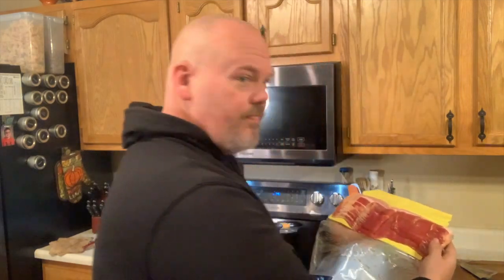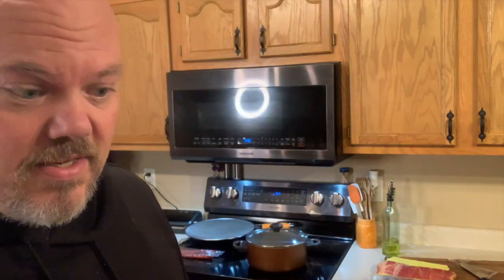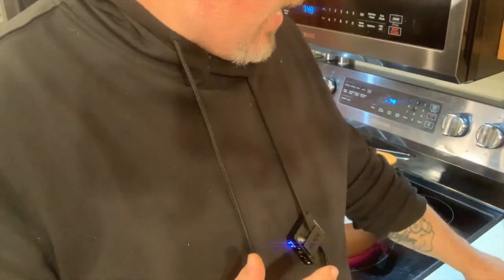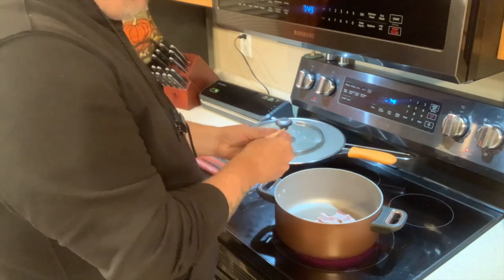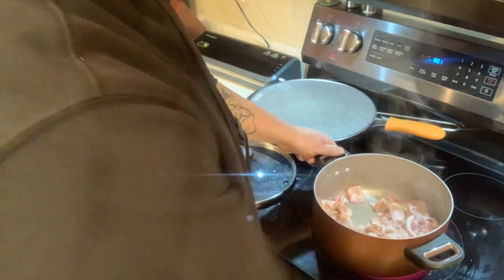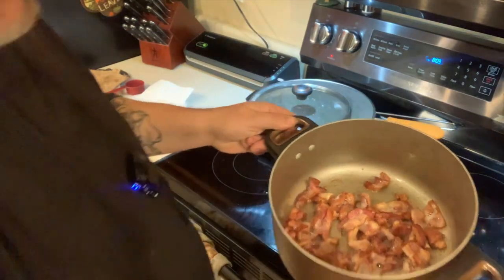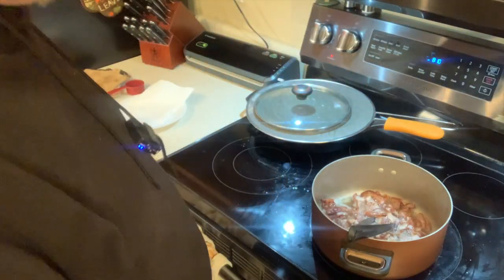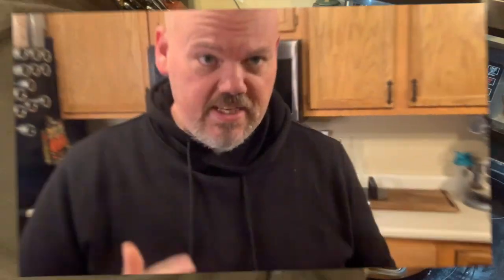Beef, Butter, Bacon & Egg Days 4 & 5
Beef, Butter, Bacon & Egg Days 4 & 5 , How are we doing?